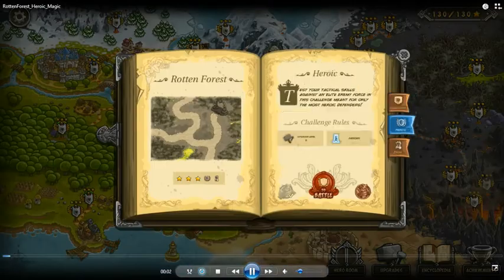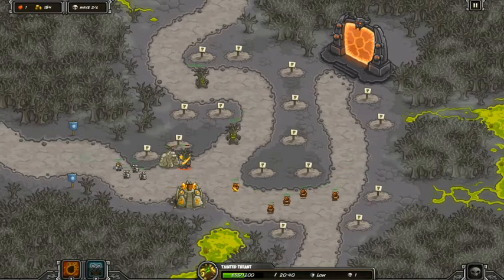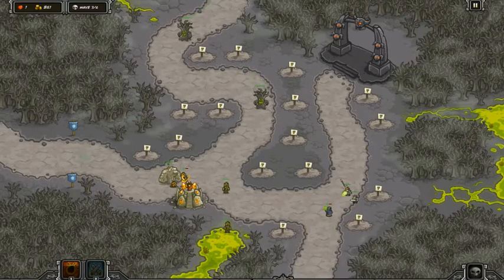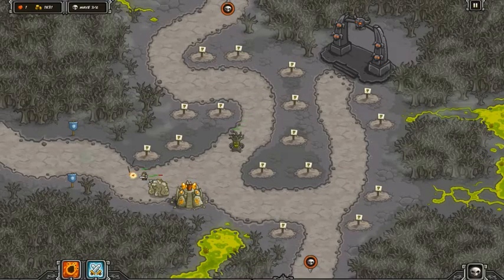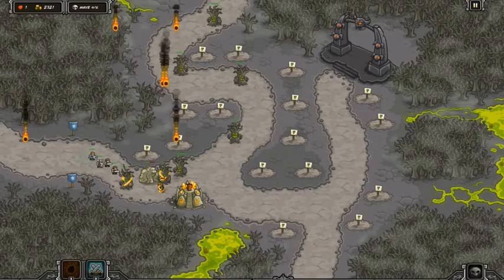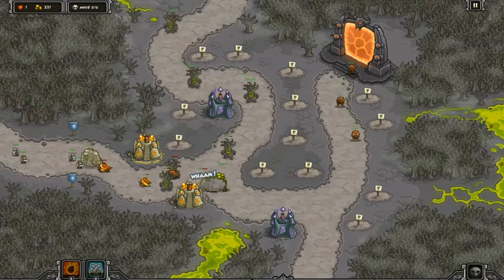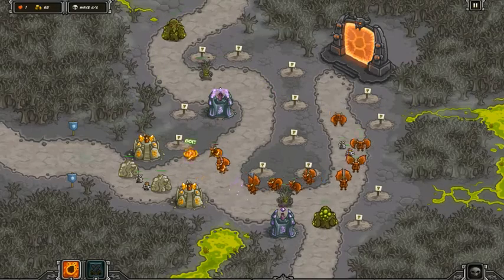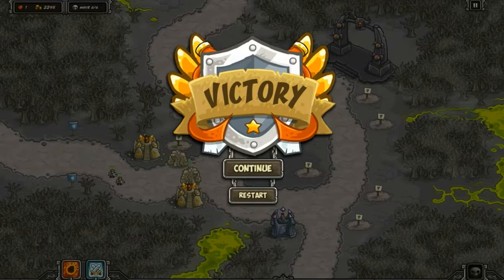Can we beat Rotten Forest Heroic Challenge with only mages? (Veteran Difficulty & No Hero)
This is the heroic challenge for Rotten Forest we are going to do. This one, similar to Ruins of Acaroth, is not all that tough if you ask me. It is also a pretty long heroic challenge too as we have to deal with those slow moving tainted treants. I think we can get this done in a spectacular fashion again with limited mage towers. However, there are a few enemies that will make this tough to do with limited towers and especially no hero. Do we have skills to use the mages wisely in this level to kill off the enemies and be victoriously?